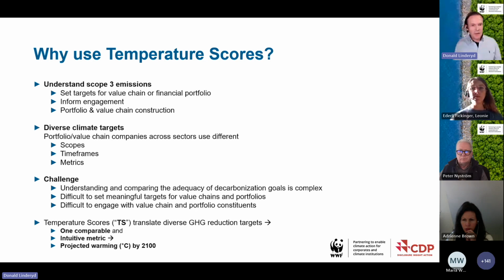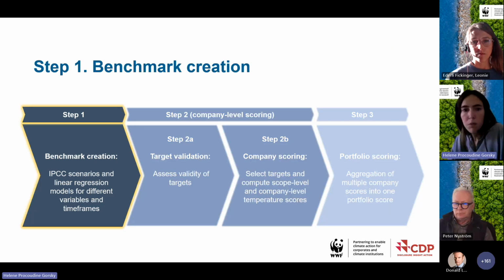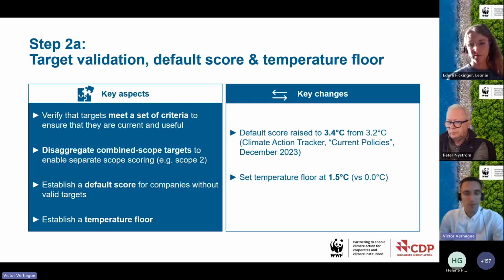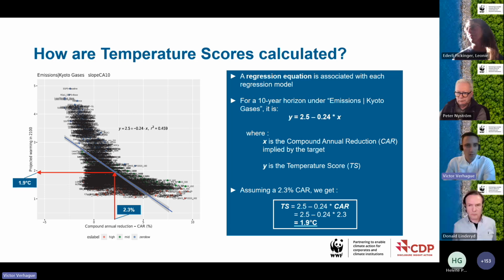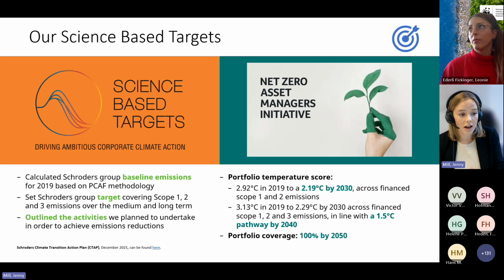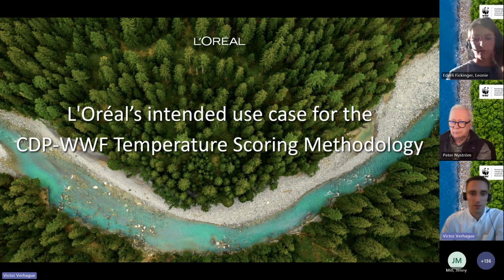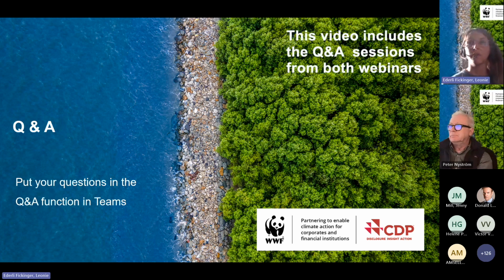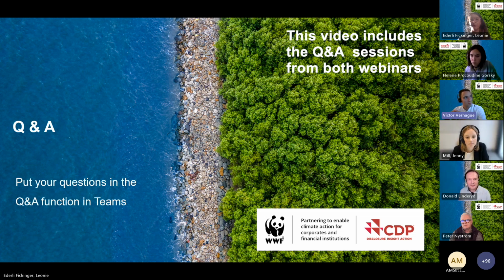CDP WWF Temperature Scoring Methodology v1 5 Launch Webinar, September 2024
Presentation of the CDP-WWF Temperature Scoring Methodology version 1.5 including case studies for how it is used by asset manager Schroders and personal care company L'Oréal, from 17th September 2024.

The full method paper, published 12th September 2024, is available here along with the slides from this webinar:

Timestamps:

00:00 Welcome
04:51 Introduction to Temperature Scores
10:49 Step 1: Benchmark creation
17:10 Step 2a: Target validation
22:00 Step 2b: Company scoring
27:53 Step 3: Portfolio scoring
32:52 Case study: Schroders
40:25 Case study: L'Oréal
43:19 Future developments
45:50 Q&A